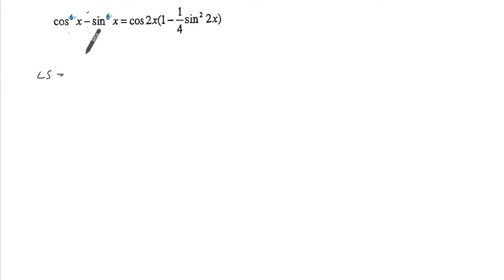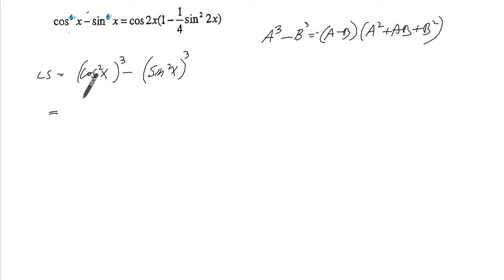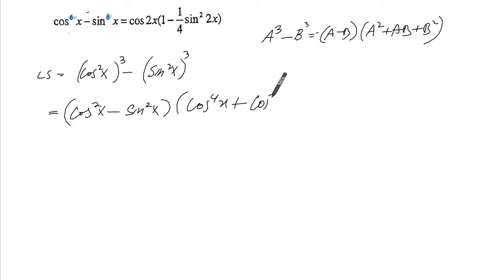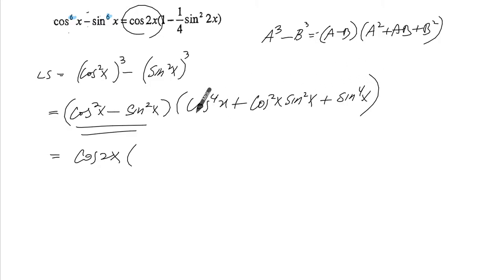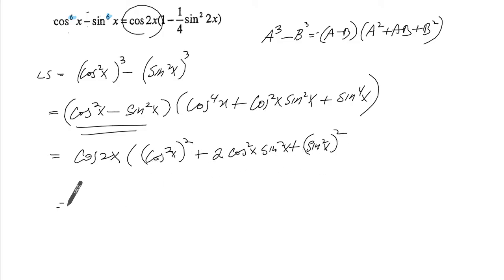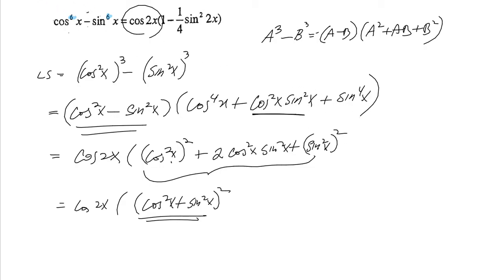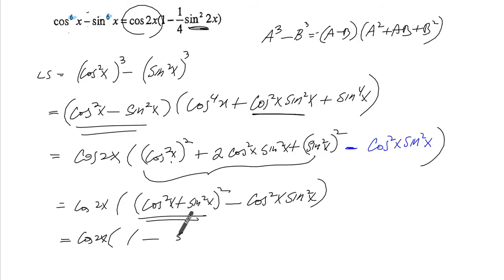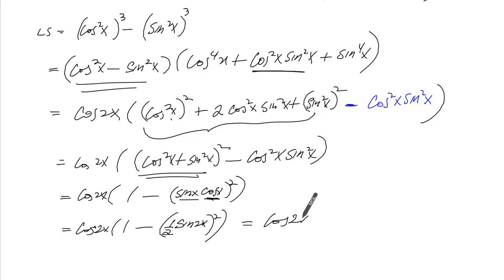Q26 Trig Identities example